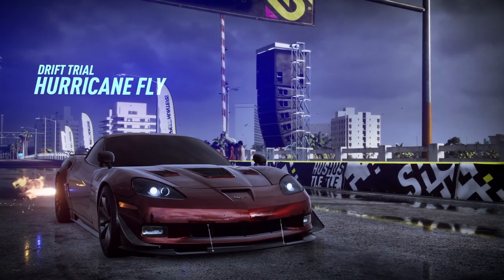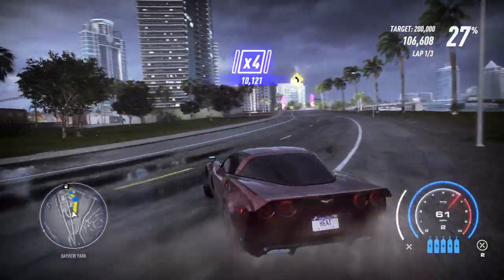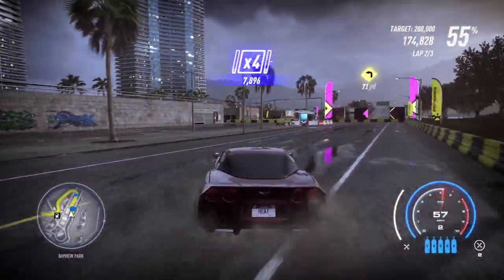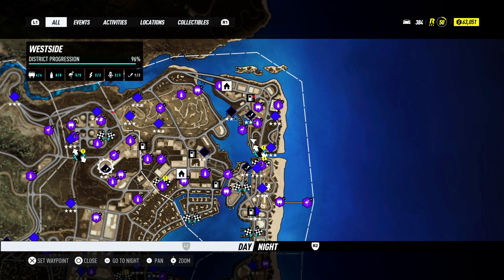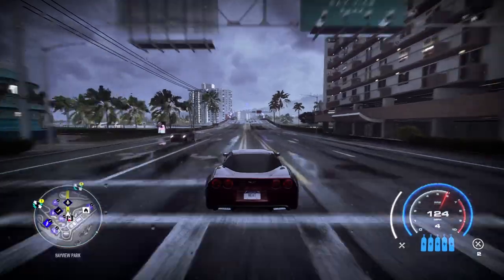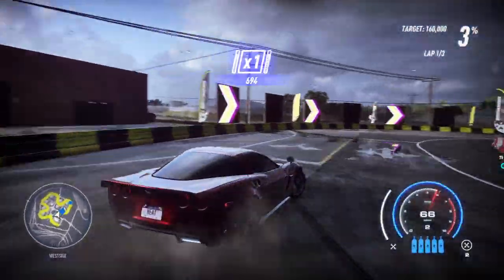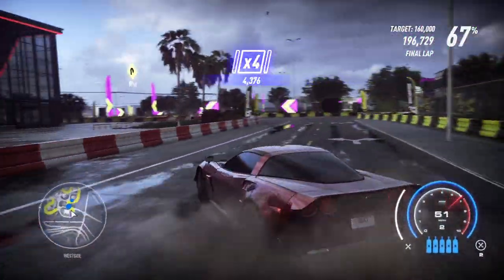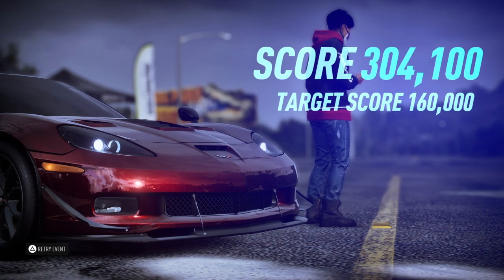Driftin': NFS Heat (D1)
The Drift starts now!
Today's car: Corvette Z06 2004 (maybe '03) (hey I'm doing this from memory)
Corvette's are surprisingly cheap used IRL. Maybe they're expensive to maintain though..?